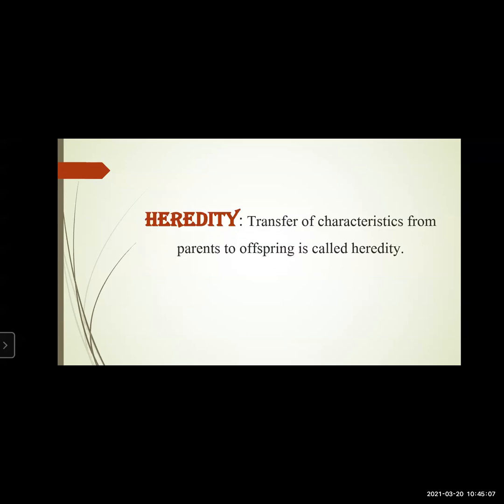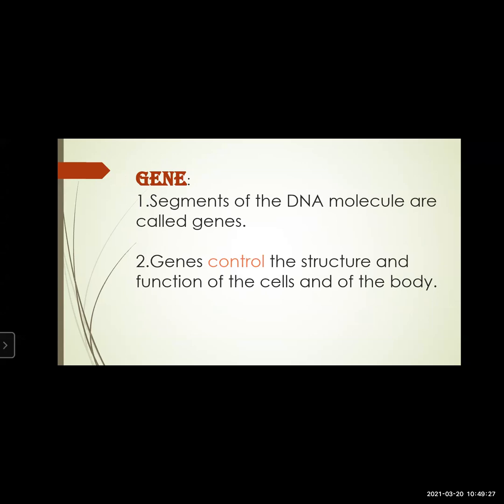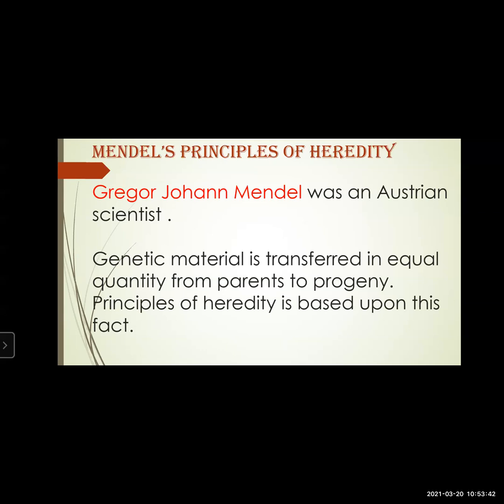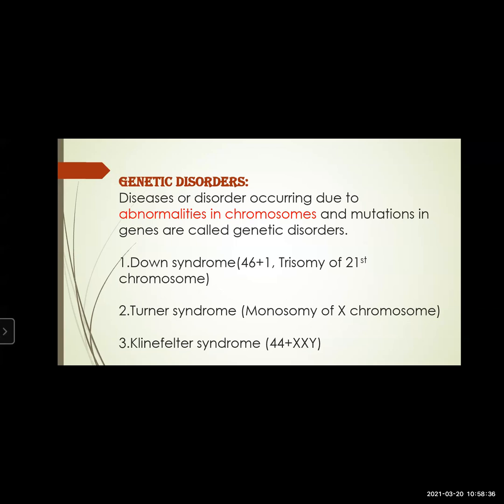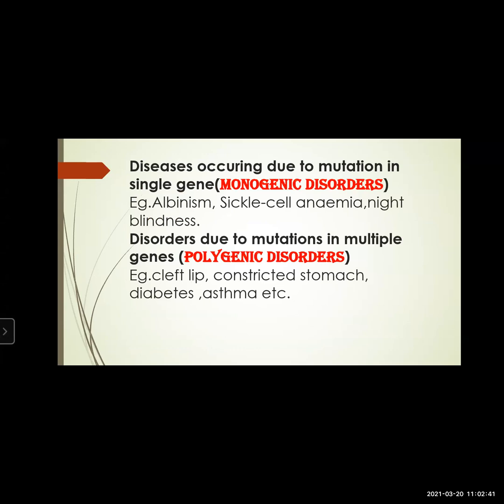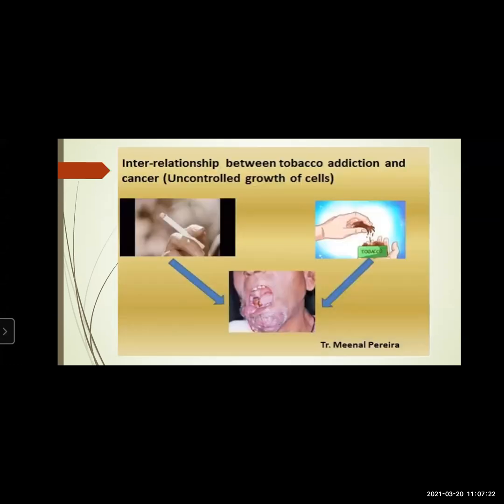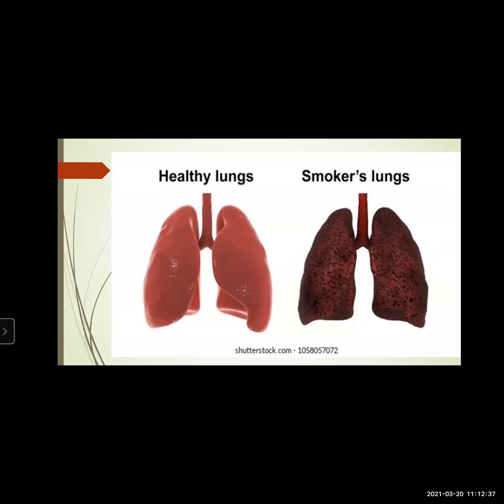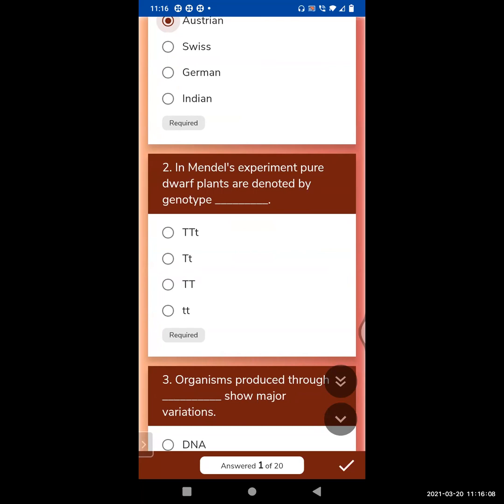Std 9th // SCIENCE 2 // 16. HEREDITY & VARIATION by Mrs. Yasmeen Madam // CNO Mrs. Almas Hannure